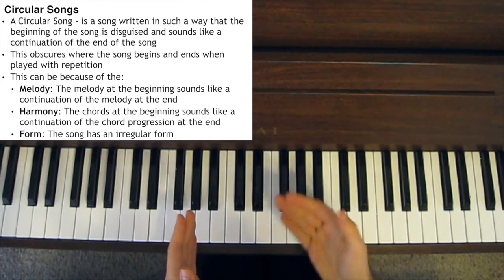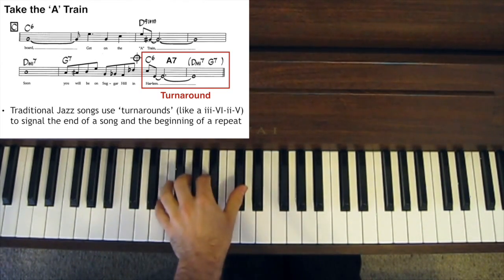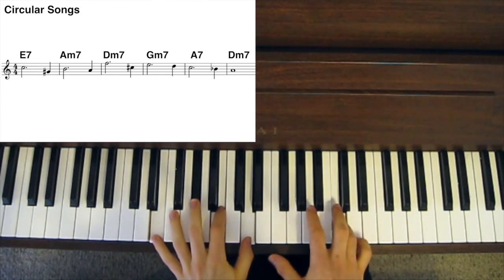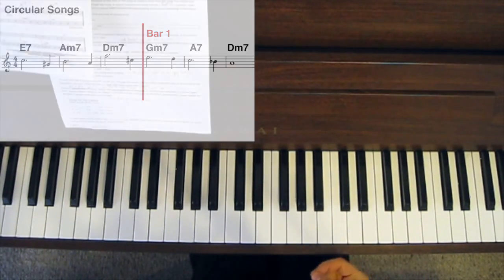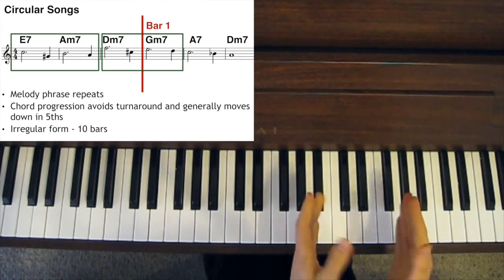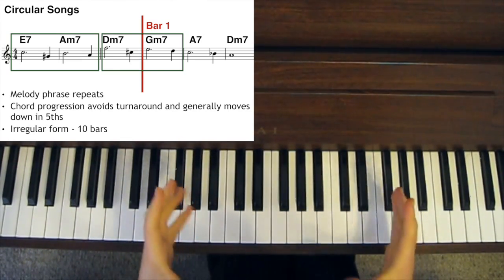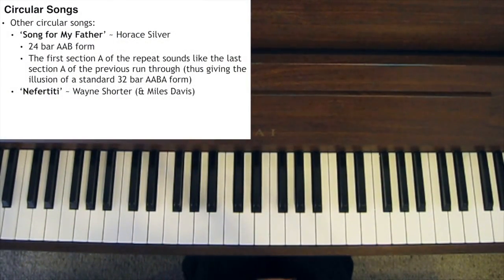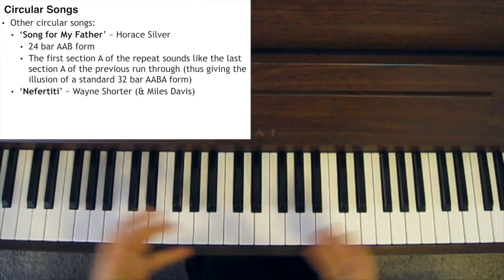Jazz Piano Tutorial - Circular Songs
This Jazz Piano Tutorial is about Circular Songs

A Circular song is a song written in such a way that the beginning of the song is disguised and just sounds like a continuation of the end of the song. This obscures where the song begins and ends when you play it with repetition, so you can’t actually tell where it ends and where it begins.

This can happen because of the

Melody: the opening phrase of the composition sounds as a continuation of the ending phrase;
Harmony: the opening chord continues a progression begun at the end of the song; and
Form: irregular bar numbers create the illusion that the beginning of the song is part of the end of the song
Traditional Jazz song generally include a turnaround at the end of the song to make it clear that the song has ended and that you’re about to have another run through the song. A typical turnaround could just be a iii-VI-ii-V. Such a turnaround is often hear at the end of a 12 bar blues, before going back to the beginning of the form.

So Circular progressions intentionally avoid this kind of turnaround.

Another way to make a circular song is with the overall form of the song. A standard jazz song form is a 32 bar AABA form. Horace Silver’s ‘Song for My Father’ is actually a 24 bar AAB form. So the first A section of the repeat sounds like the final A section of the prior run through.

Another great circular song to listen to is Miles Davis’ ‘Nefertiti’. Have a listen to the recording and try figure out where the start is and where the end is. Good luck!